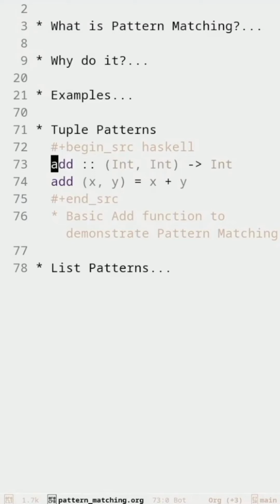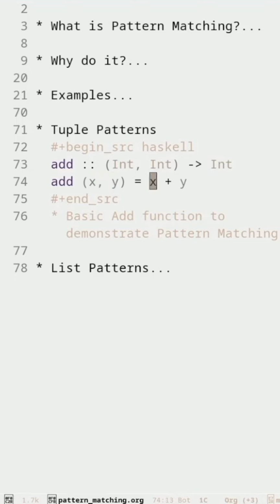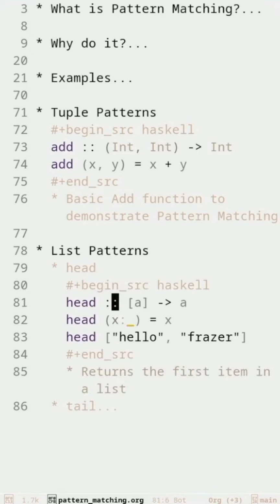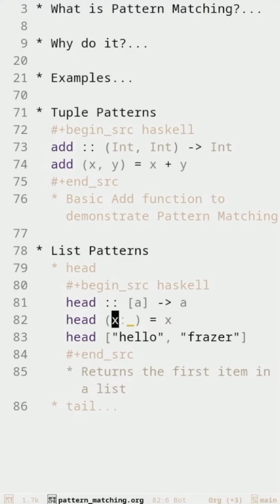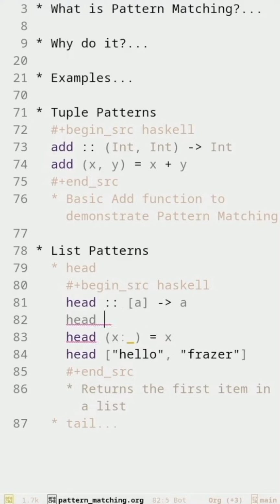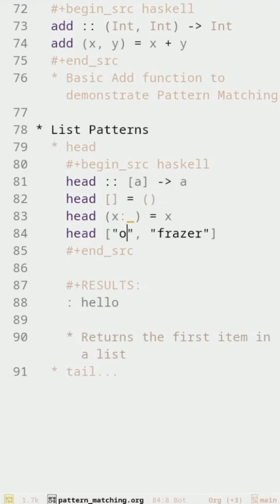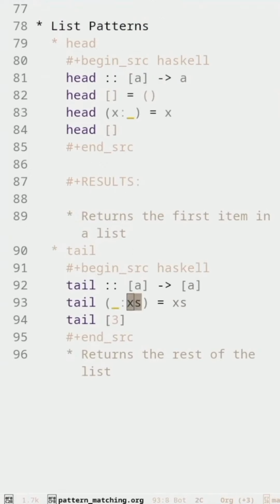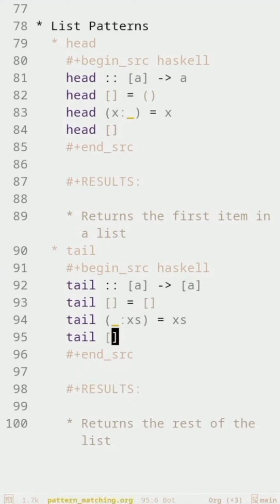Basic Pattern Matching Example in Haskell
I give the example of the Pattern Matching in Haskell